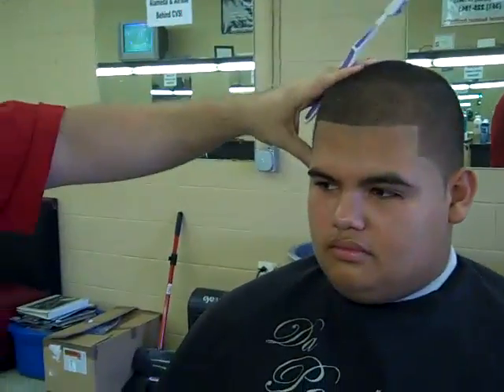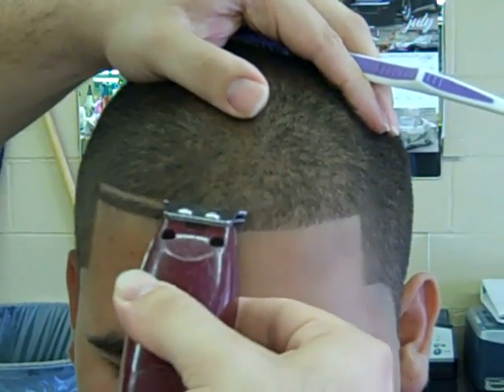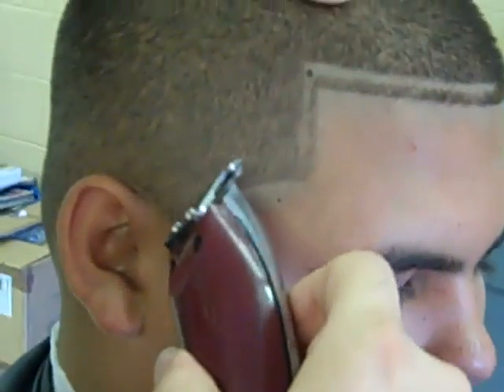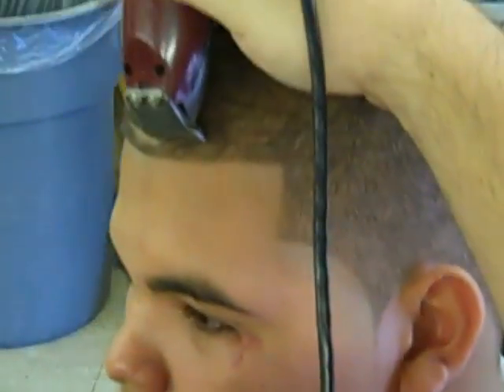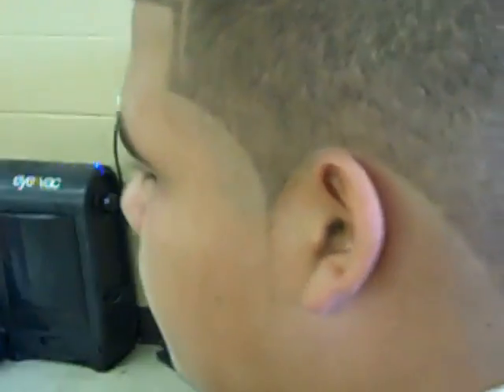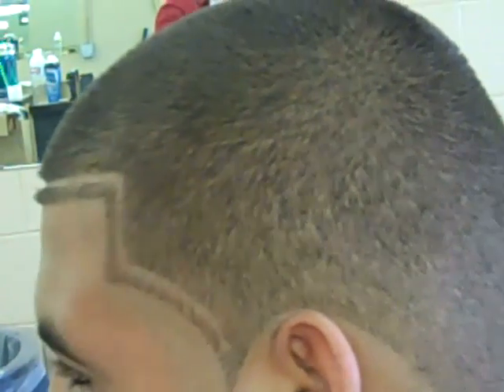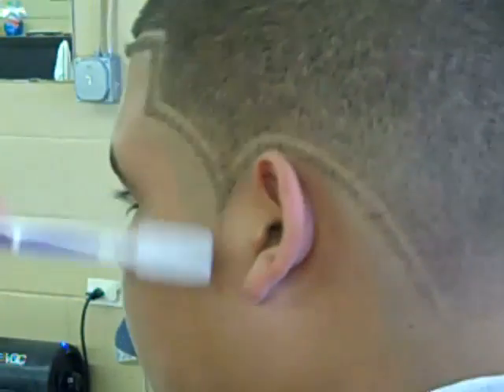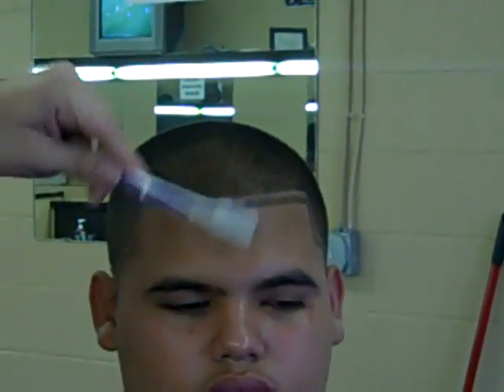How to do a double ege-up - DAPEOPLESBARBER.COM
The barber performing the hair cut Rick Morin aka Da People's Barber and currently works @ Flawless Barber Shop in Corpus Christi, TX for an appt hit him up @ Tuesday-Friday 10am-6pm or Saturdays from 9am-2pm.

This is the correct way to do a double edge-up.